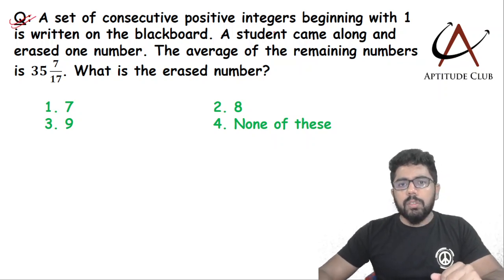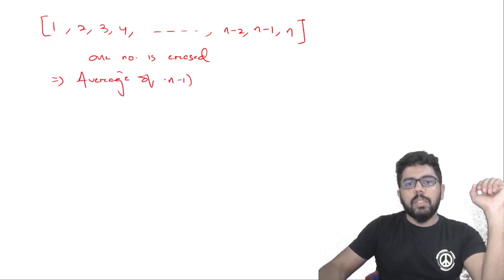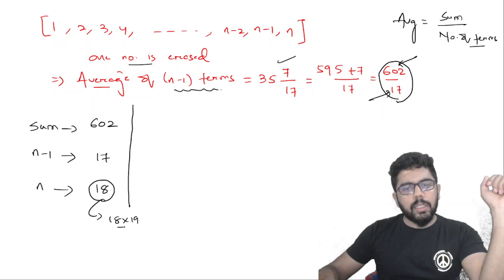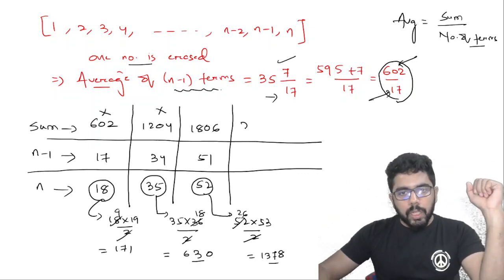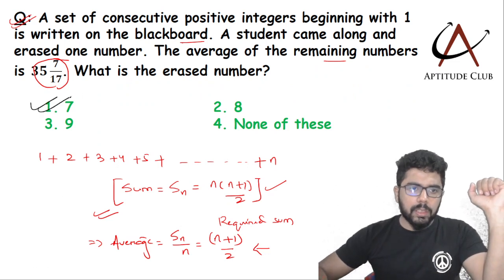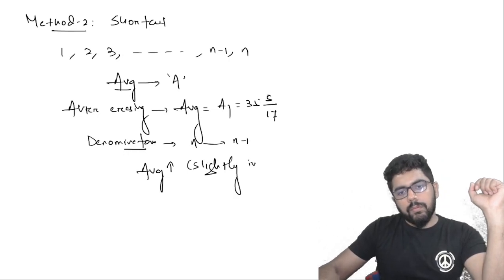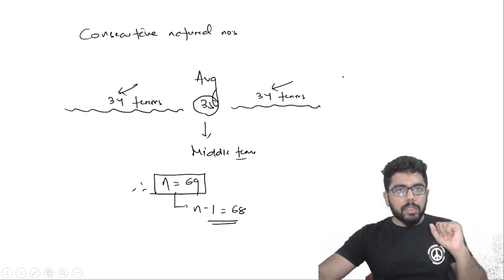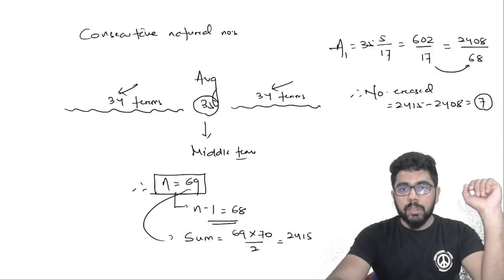CAT Exam Preparation || Quantitative Aptitude || Average || Arithmetic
Hello everyone!

In this video, we have discussed a very important question on Averages. This question involves the application of Averages and a critical understanding of the concept of Change in Average and it's very informative for CAT aspirants.

About me:
Hello everyone!